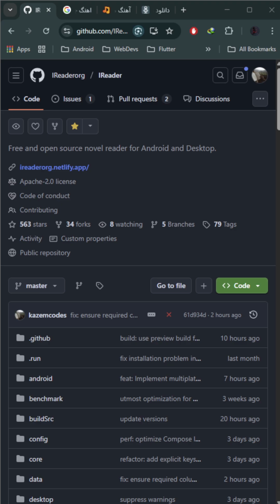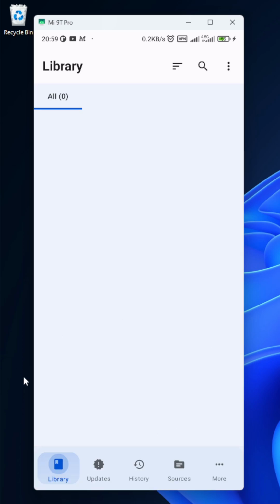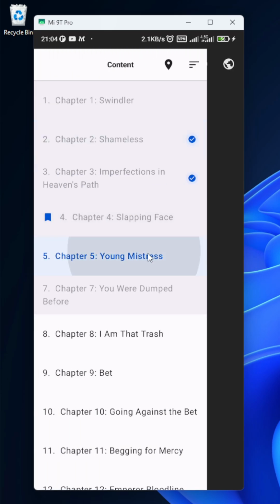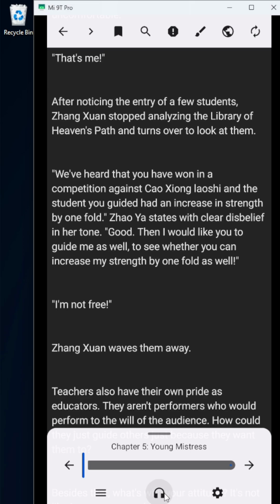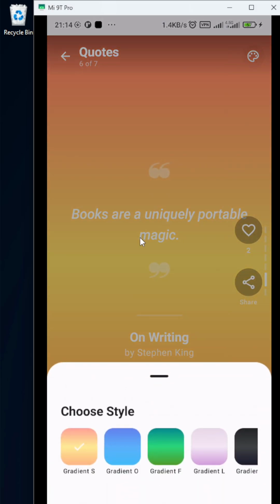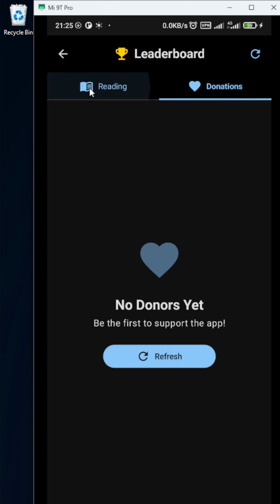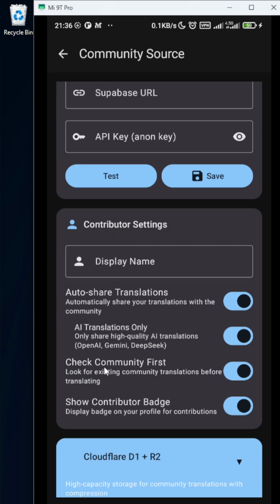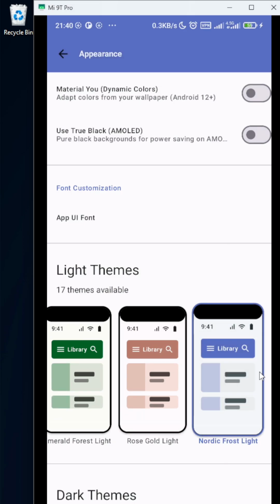IReader app guide